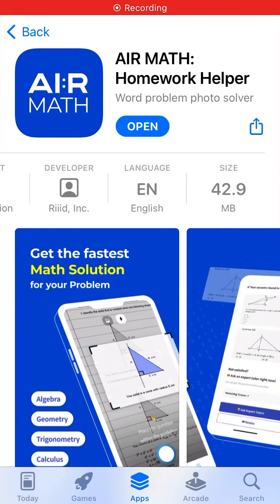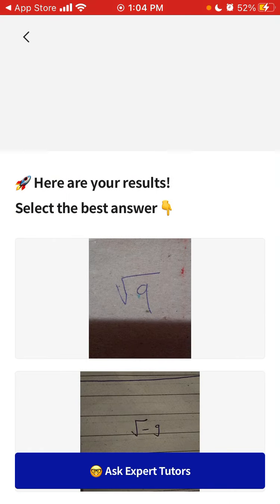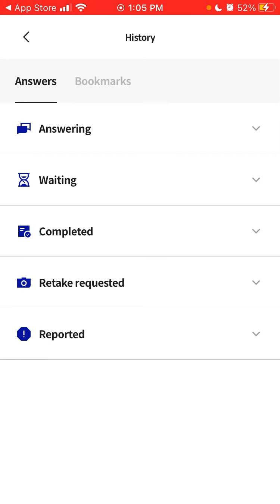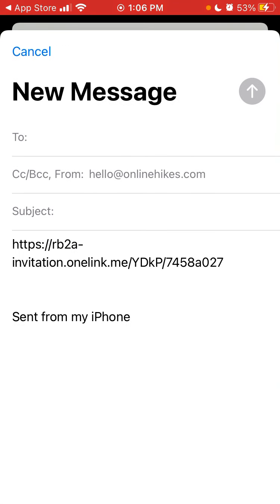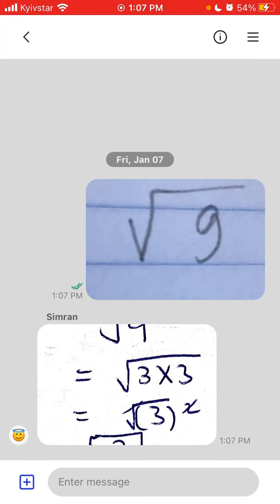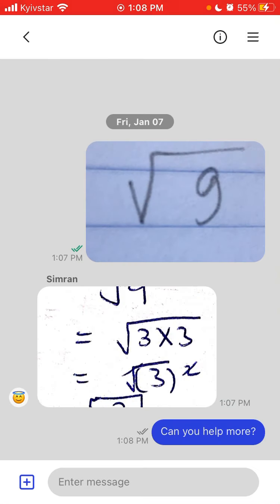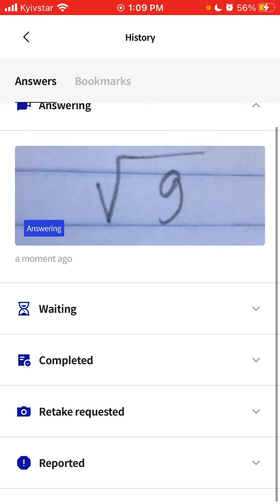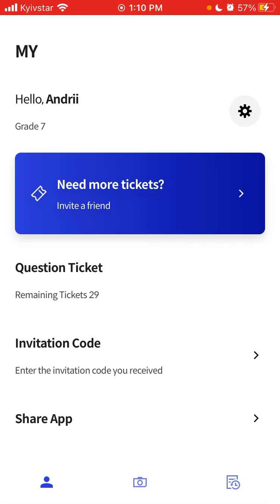AIR MATH HOMEWORK HELPER app - full overview